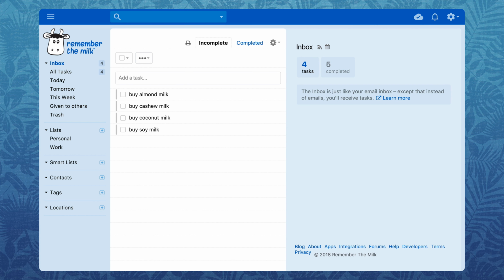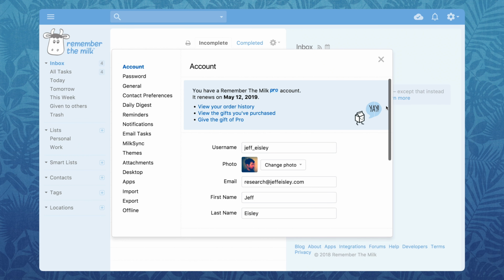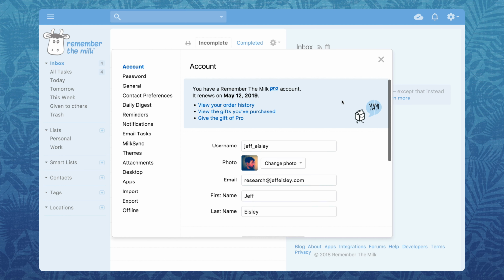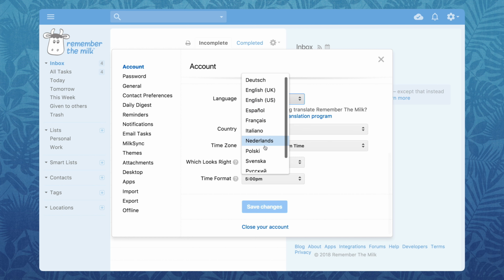Remember The Milk | How To Change Your Language Settings